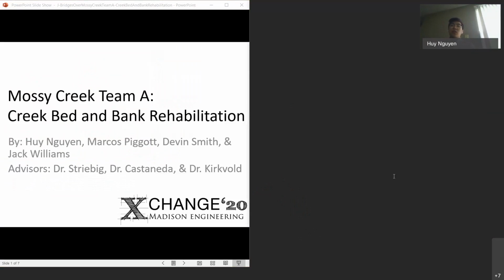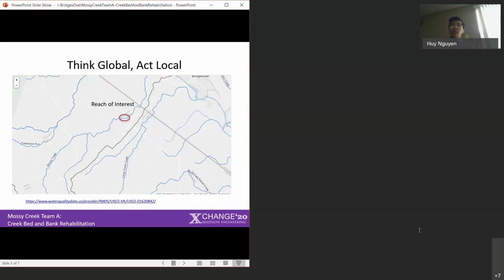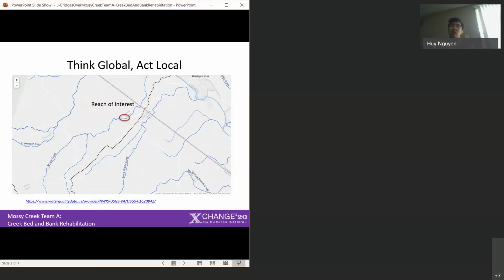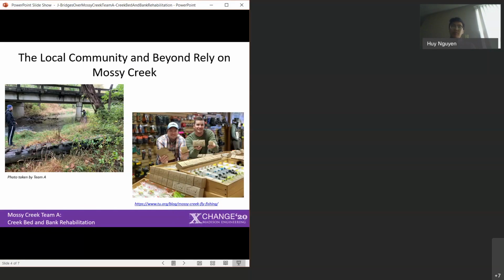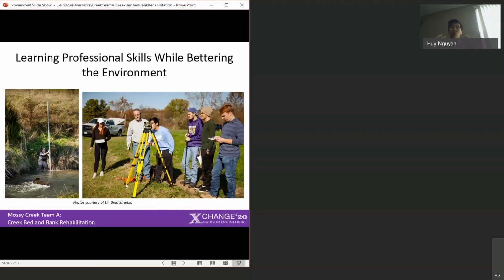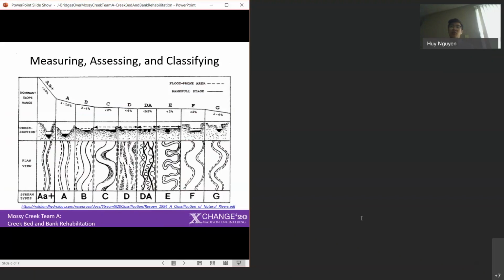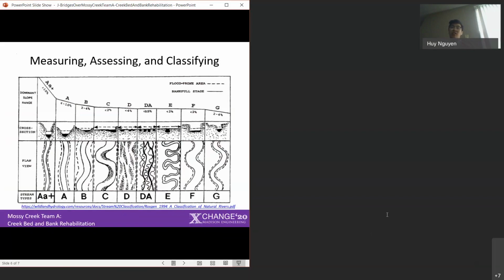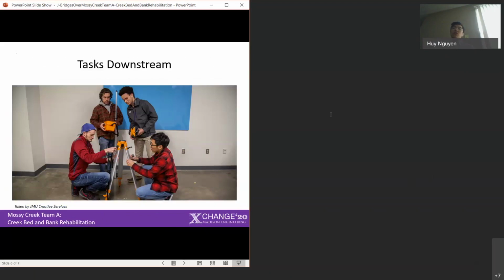Bridges Over Mossy Creek - Creek Bank And Bed Rehabilitation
This video is a student presentation from the 7th Annual Madison Engineering xChange (April 20-24, 2020, all-online due to Covid-19 pandemic) highlighting work during Year 1 of the two-year-long capstone project: Bridges Over Mossy Creek - Creek Bank And Bed Rehabilitation